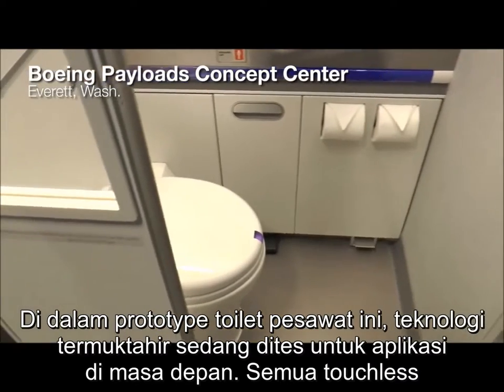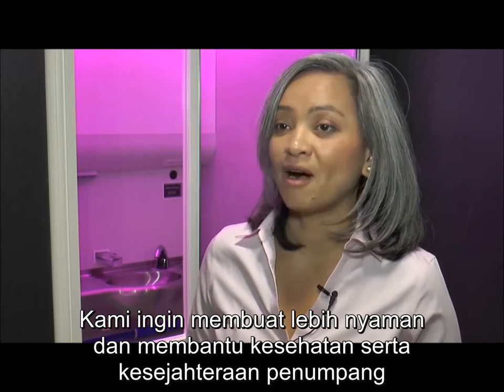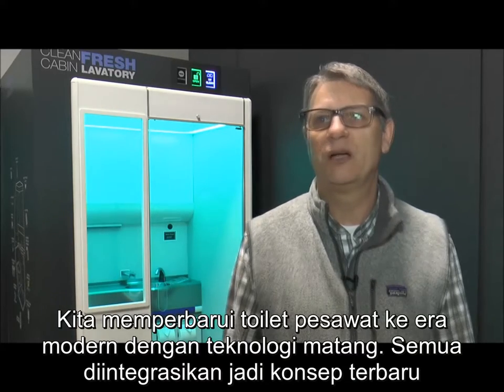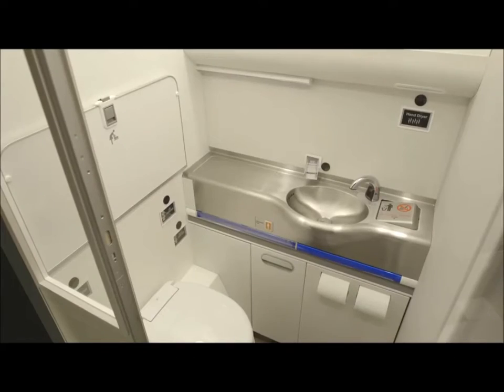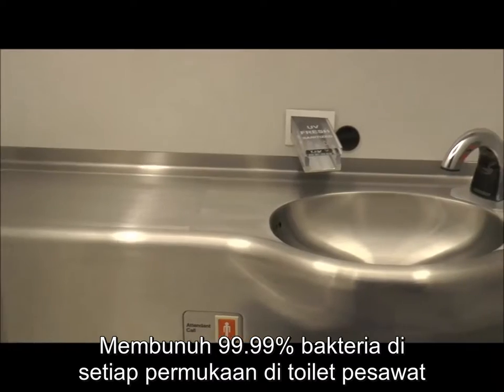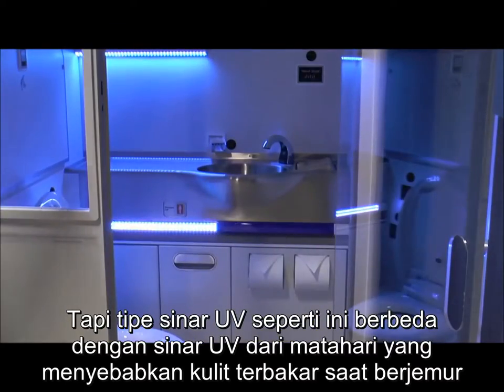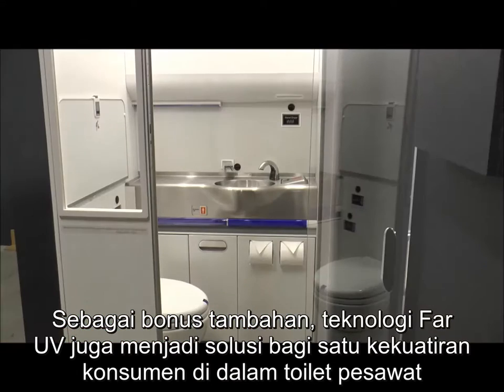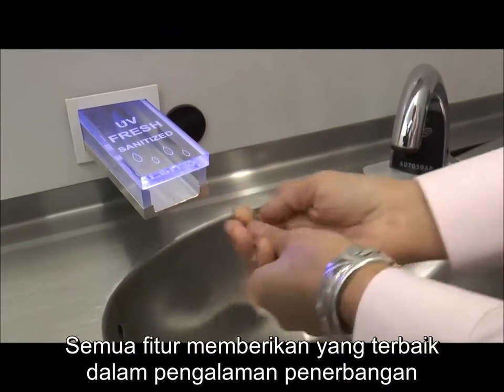Boeing UV Lavatory & Upang Waterless UV Baby Sterilizer - Indo Subtitle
Boeing is developing a self-cleaning lavatory using UV light. The very same technology that is used by uPang Waterless UV Baby Sterilizer.

uPang Baby UV Sterilizer - The first Baby UV Sterilizer in the World.

Using UV technology, you can sterilizer baby bottles, pacifiers, toys, plastic bottles, plates, glass and eating utensils, electronics – mobile phones, tablets, remote controls, etc, make up, tooth brushes and other baby items. Dry and sterilize up to 16 bottles in 1 cycle.

1. Save Time – Simply open and place items to sterilize with no hassle of water preparation or post usage cleaning.
Dry and sterilize up to 16 bottles in 1 cycle.

2. Waterless Sterilization – Means anything can be sterilized – from bottles to mobile phones, tablets, gadgets, toys, keys, wallets and the baby favorite, remote controls. As well as general items - make up, hospital, school items.
With UV sterilization there is no risk mildew, odd smell due to wet bottle storage.

3. No Risk of Burns – No need to handle hot steam, hot water, hot bottles with tongs and gloves. Simply sterilize and store till needed.

4. Eliminates 99.9% of Harmful Bacteria –  It is as effective and as safe as any traditional methods of sterilization without all the hassle.